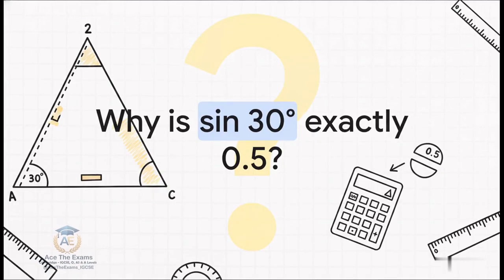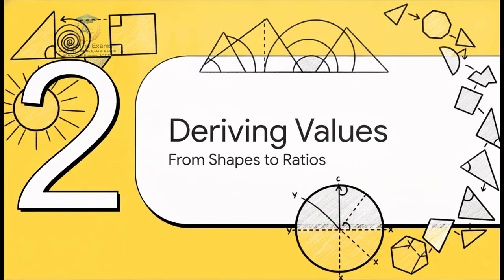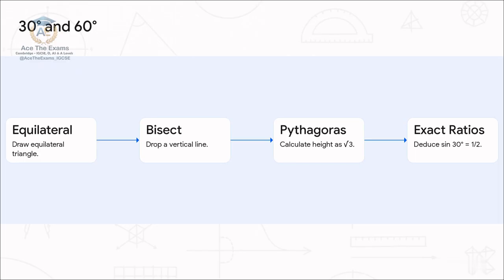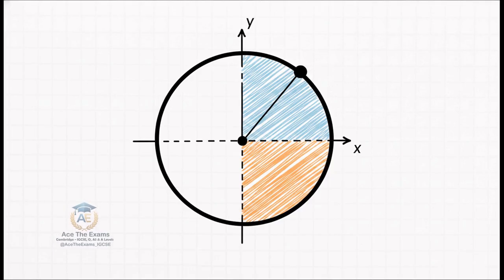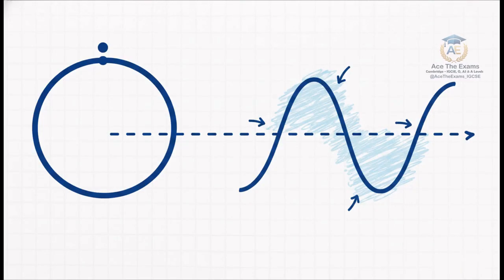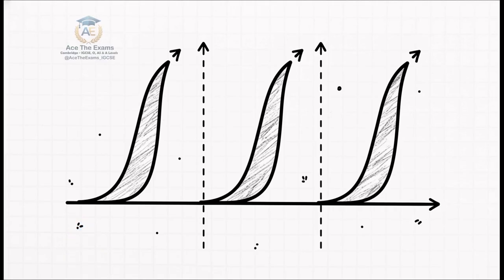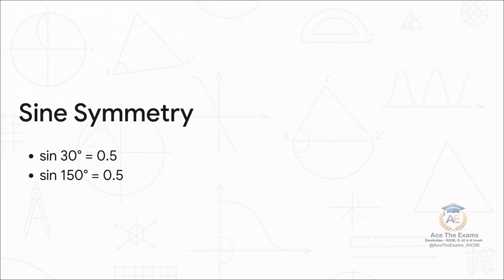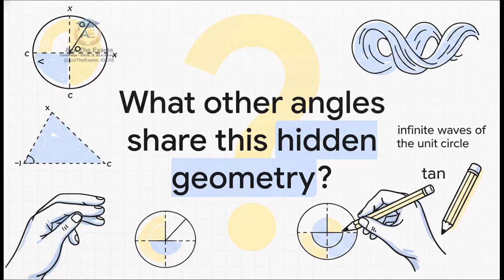Special angles and their trigonometric ratios - Cambridge IGCSE International Mathematics 0580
Welcome to Ace The Exams! In this comprehensive structured lesson, we master: Special angles and their trigonometric ratios - Cambridge IGCSE International Mathematics 0580.

📚 What You'll Learn in This Video:
- Clear explanations of Special angles and their trigonometric ratios - Cambridge IGCSE International Mathematics 0580